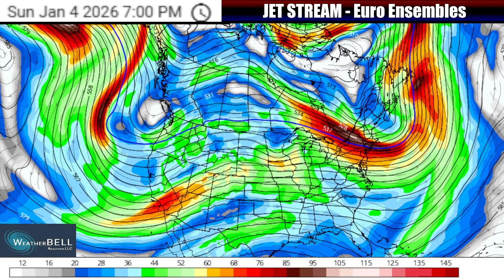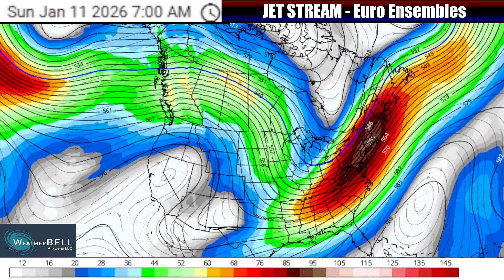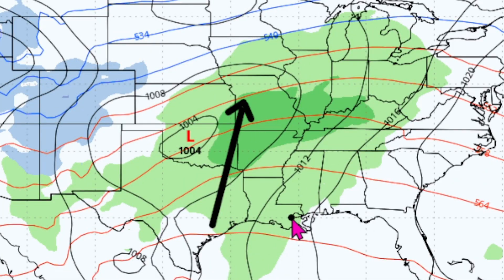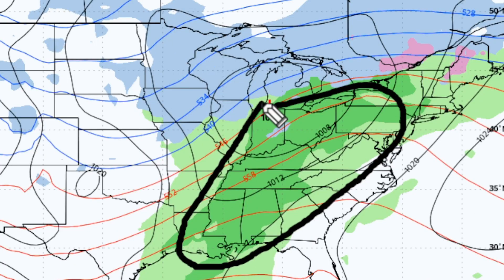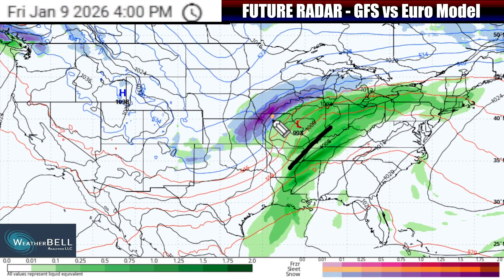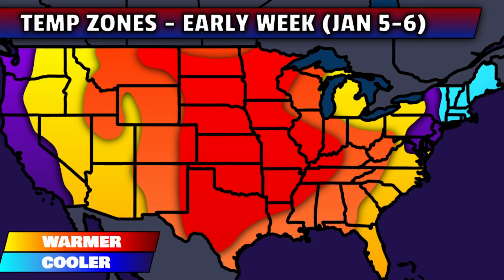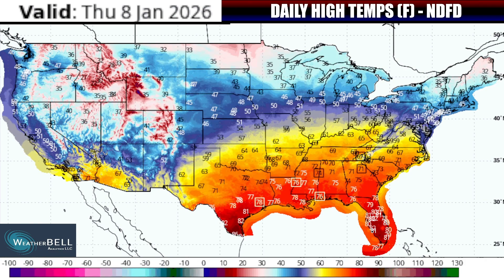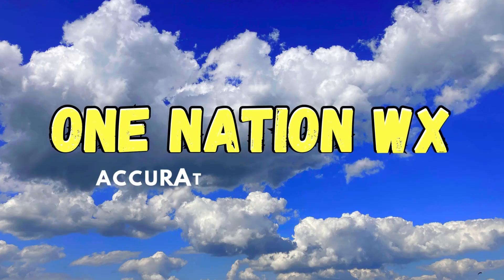This Winter Storm Risk is RISING - Snow & Severe Weather Possible | ONW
The risk for a major late week winter storm is on the rise, with snow, gusty winds, and even heavy thunderstorms all expected hazards out of that system. This video will provide the advanced heads up with model comparisons, a look at who could get the most snow, and a look at the areas that could even have a tornado threat.
0:00 - Introduction
0:21 - Big Storm SETUP
2:03 - Major Storm (Timeline Overview)
6:29 - Model Uncertainties
7:04 - WARM for Now (Temp Tracking)
10:34 - Headlines Recap

- More detailed list of winter weather topics covered in the video:
POTENTIAL for heavy snow (exceeding 6 inches in parts of the Midwest and surrounding regions)
RISK for severe storms with tornadoes
Uncertainties regarding model guidance for this long range winter storm